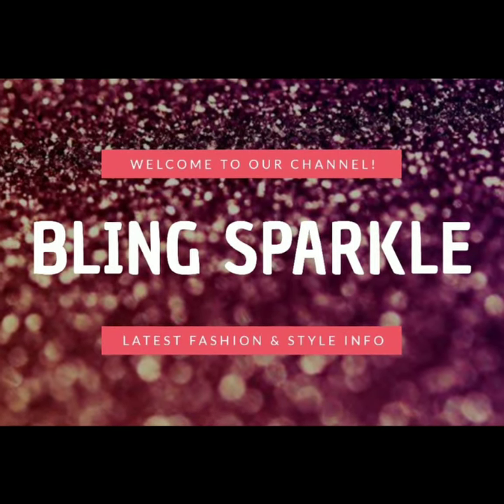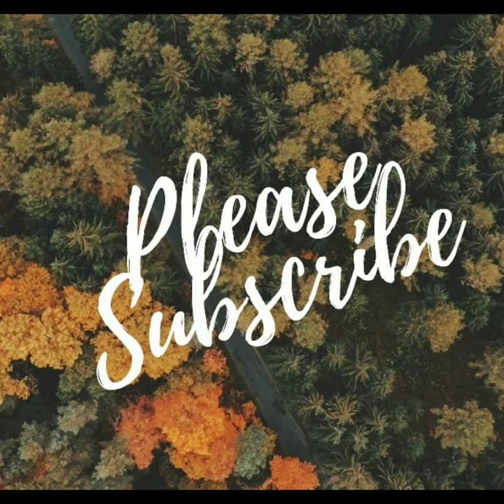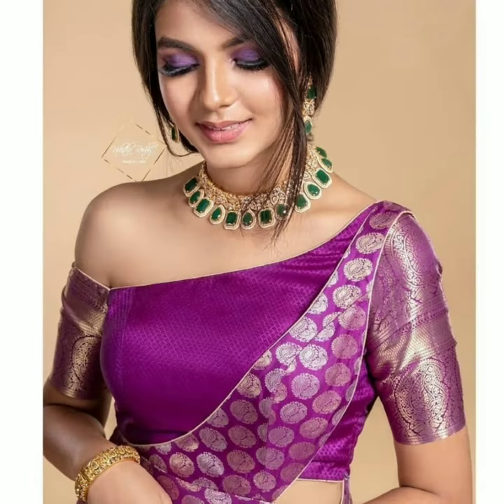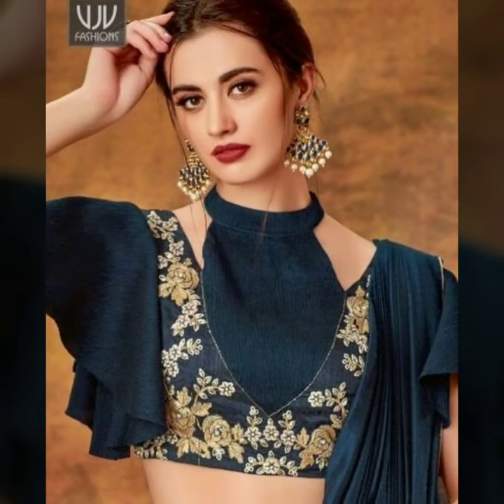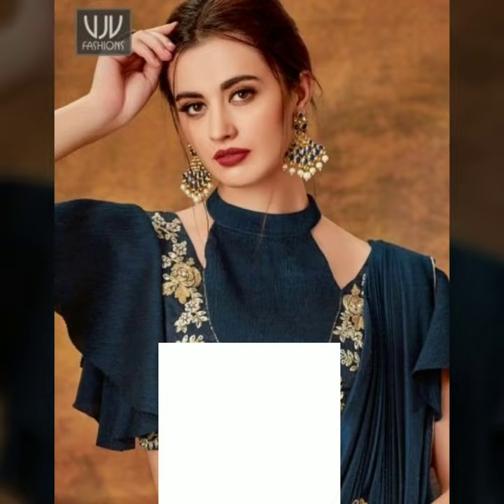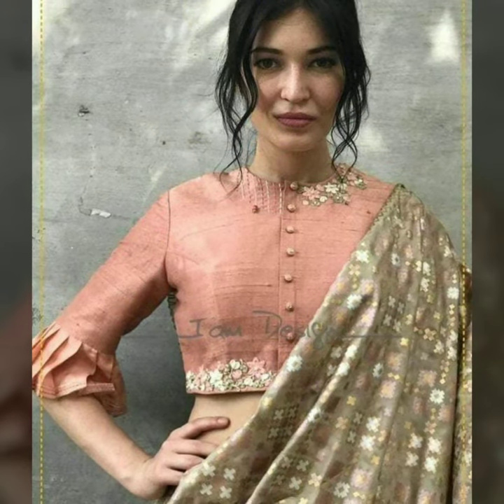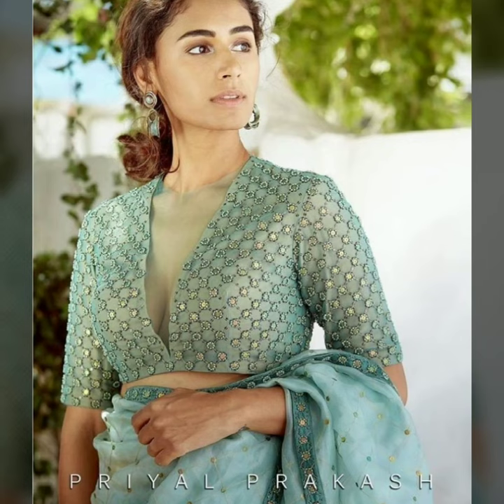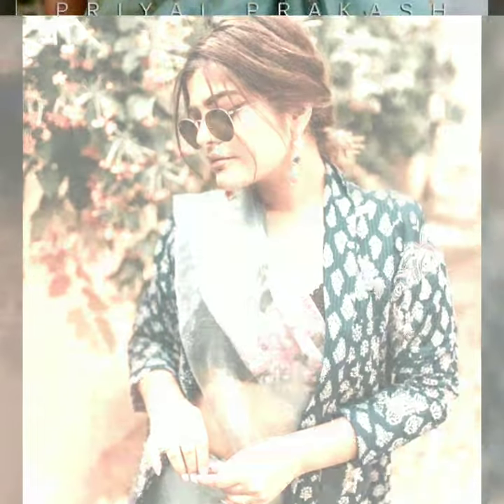New Model Party Wear Blouse Designs For Sarees and Lehengas